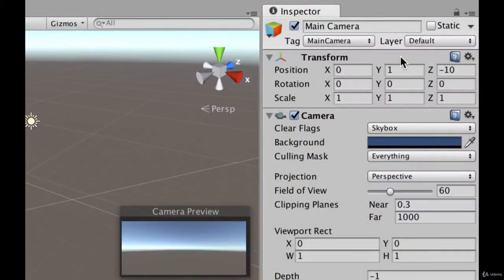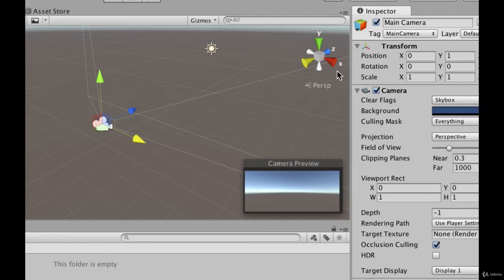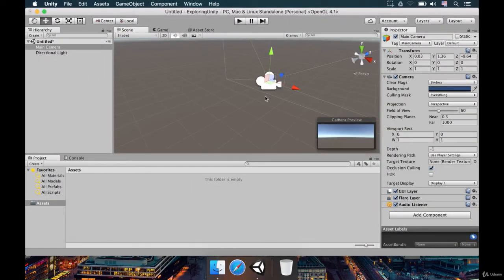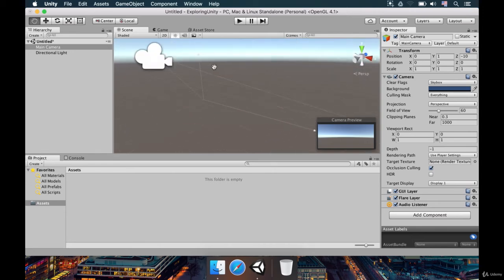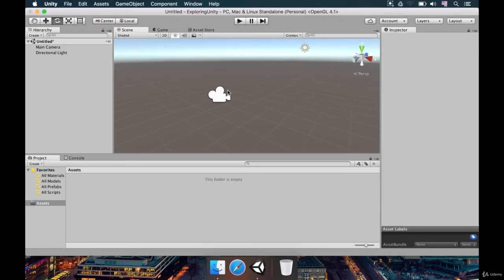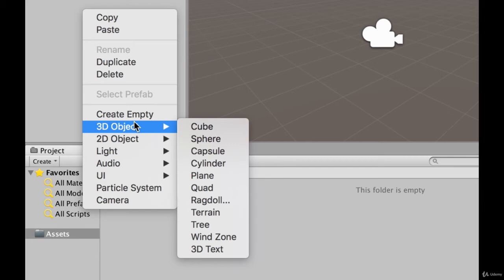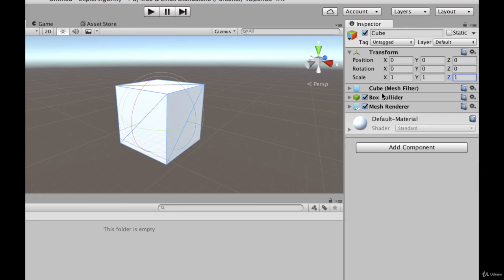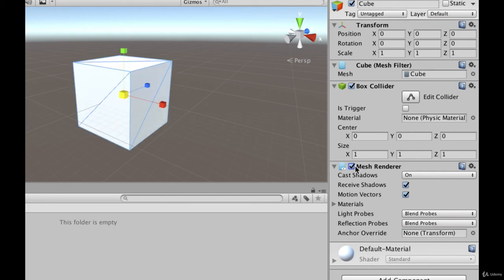Introduction to Unity, Moving a cube (E02)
Moving a cube on Unity